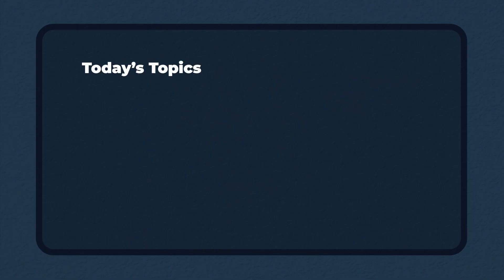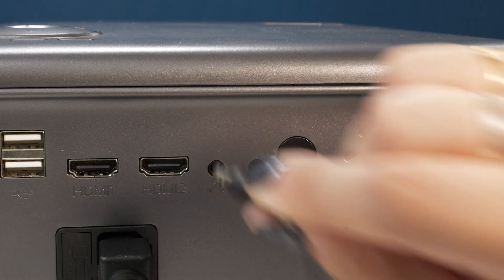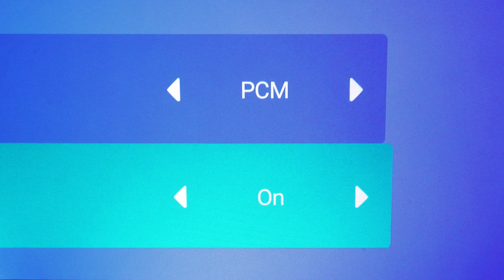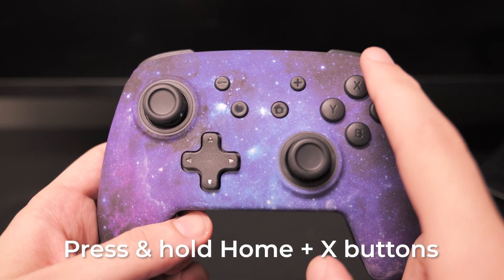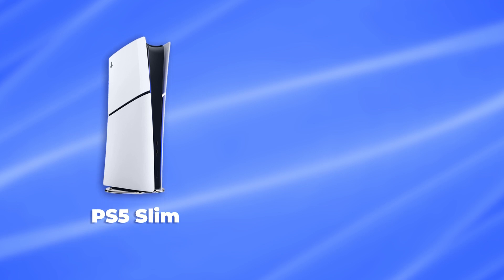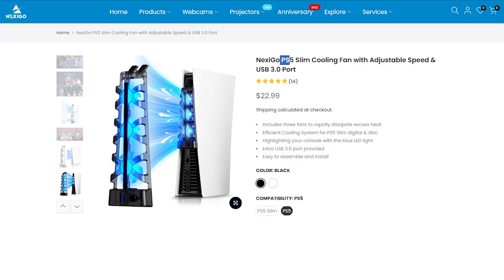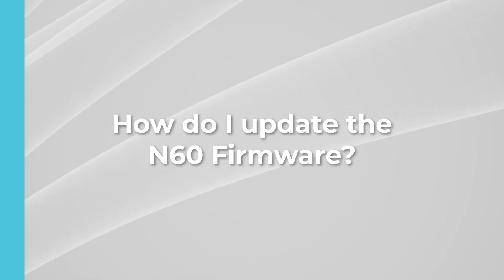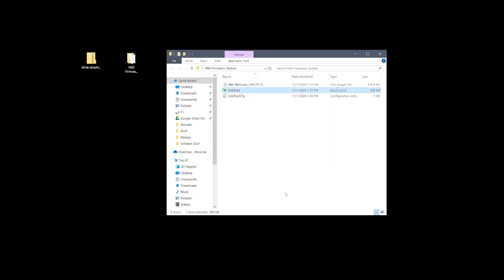NexiGo How To and Most Asked Questions, Episode 16: Pairing speakers with your projector and more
In today's video, we answer some of your frequently asked questions about setting up speakers with your projector,  pairing your NS32 controller, how to tell the difference between generations of PS5 and PJ40, and how to install firmware on your N60 webcam.

NexiGo Production Team:
Ann Marie B.
Nick F.
Amber S.

Editing by:
Ann Marie B.

Timestamps:
00:00 - Introduction
00:18 - How do I set up speakers with my projector?
01:55 - Which devices connect to the NS32 controller?
03:35 - How do I know which generation of PS5 I have?
04:43 - How do I know which generation of PJ40 I have?
05:32 - How do I install the N60 firmware?